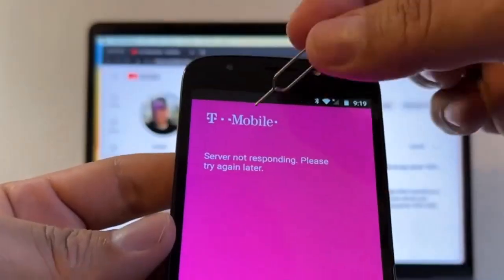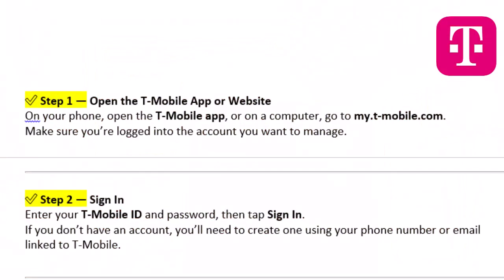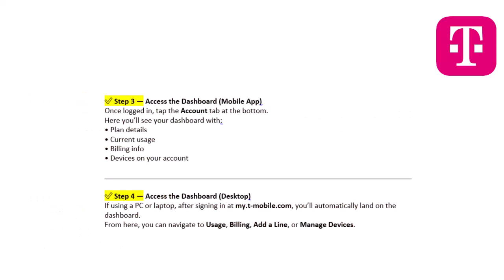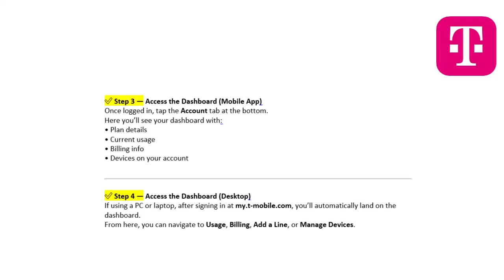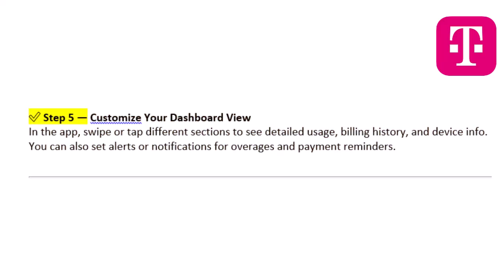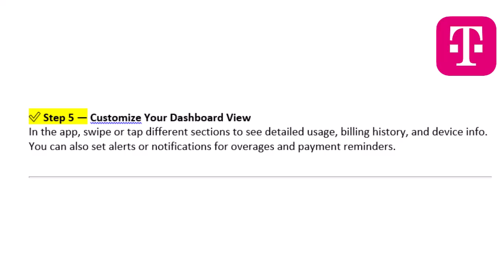How to Get to T Mobile Dashboard (Step-by-Step Guide)